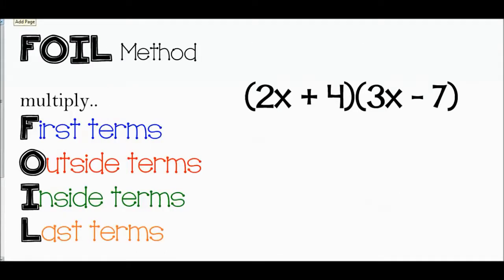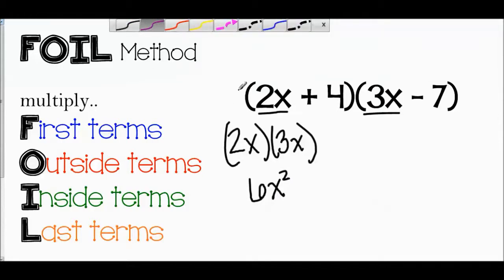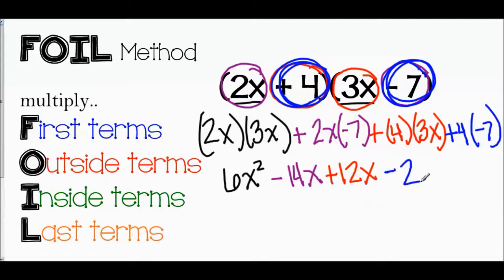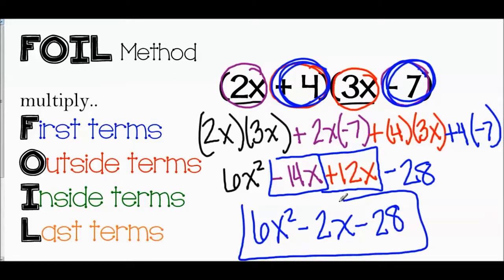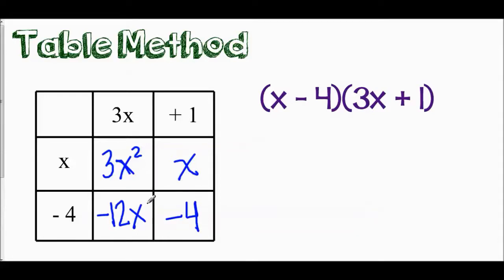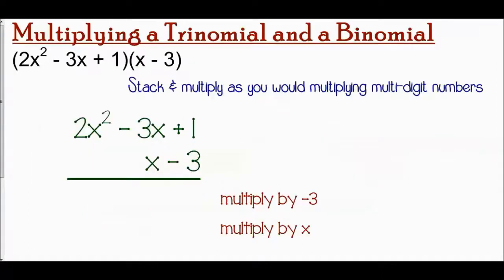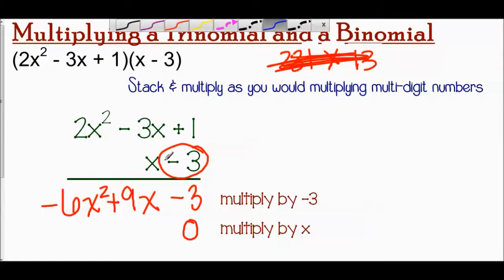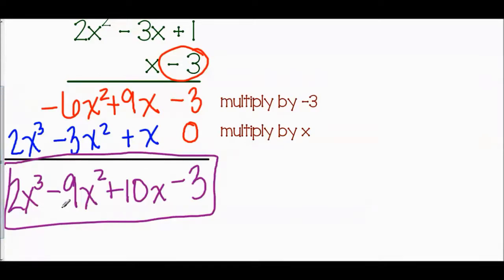8-3 Mulitplying Binomials